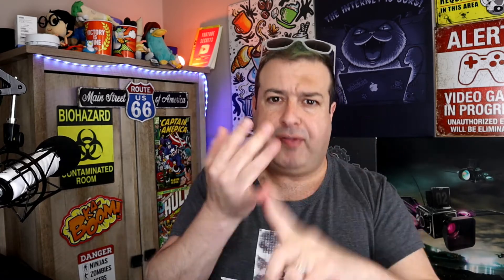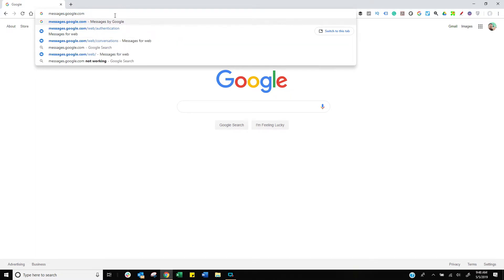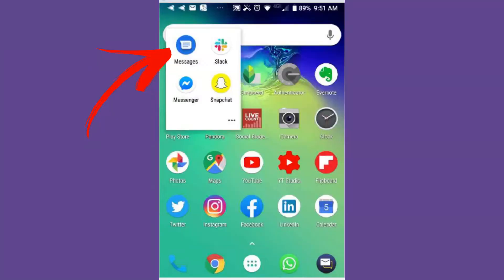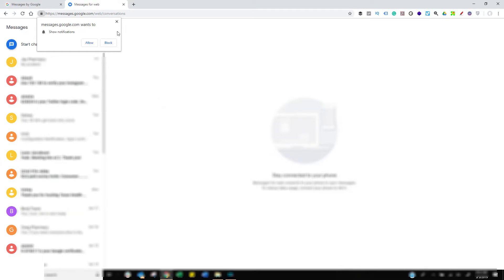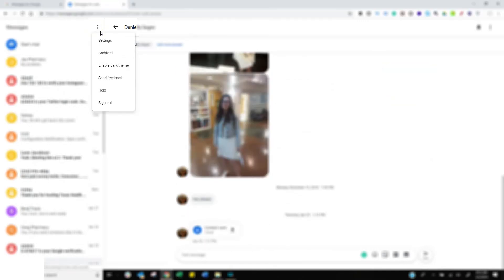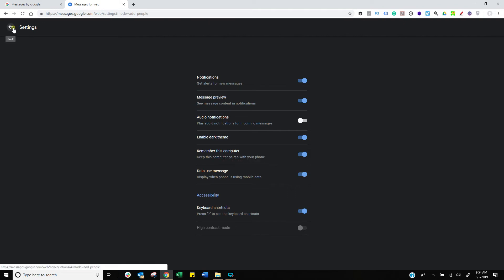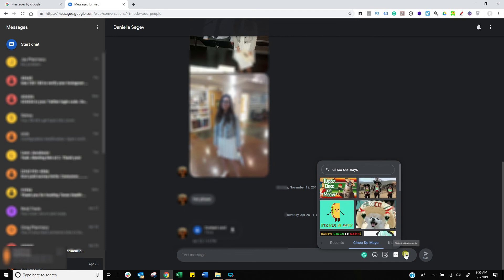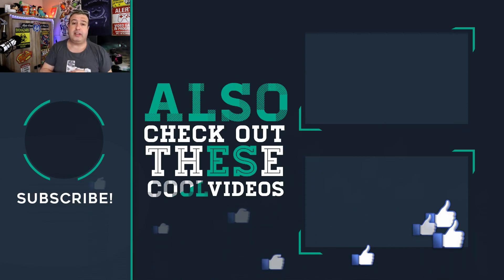How to send Android SMS Text Messages from any computer with Google Messages for Web - TheTechieGuy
What is Google Messages for Web? How you can send SMS Messages from your computer with Google Message for Web? these are common questions - why be interrupted when a new message comes in?
Now a new feature allows you to connect your Android phone to your computer so you can send and receive messages with your web browser. And its simple to set up.

How to send and receive Android Messages from your computer
Step 2: open the Messages app on your phone
Step 3: Click on the three dots
Step 4: select Message via Web
Step 5: scan the QR code